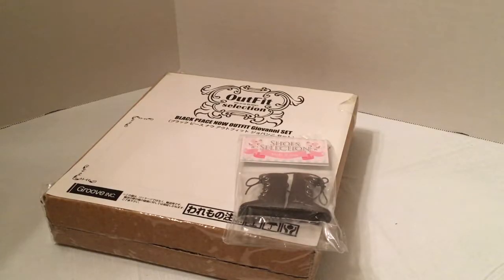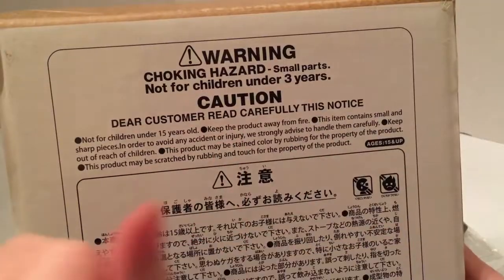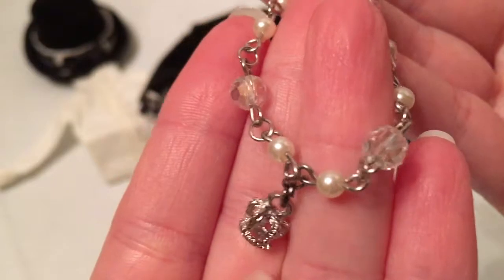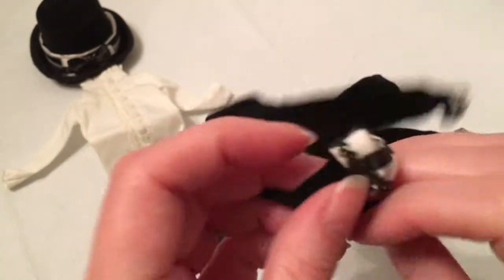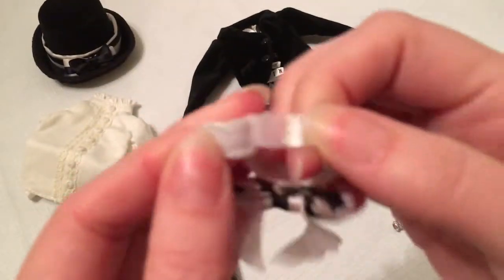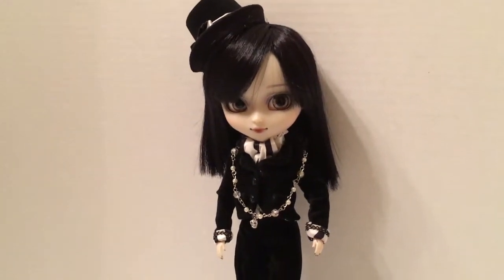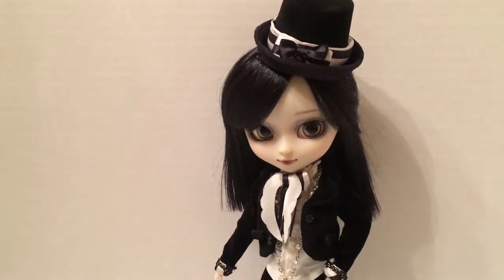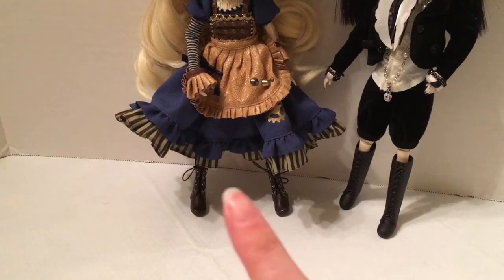Pullip Clothes: Black Peace Now Giovanni (for Adult Doll Collectors)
Unboxing and review of Pullip Clothes from JP Groove (for ages 15 and older)!